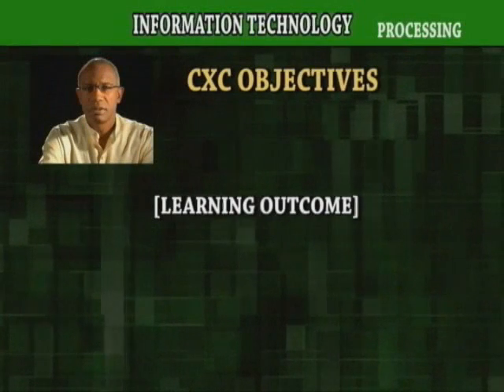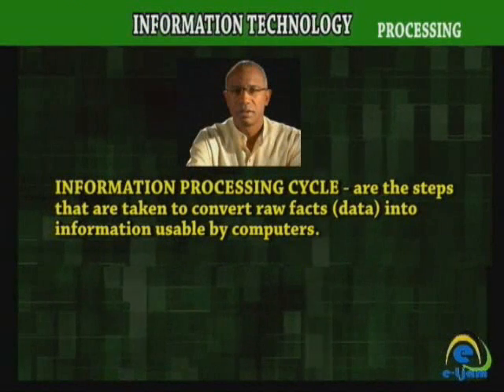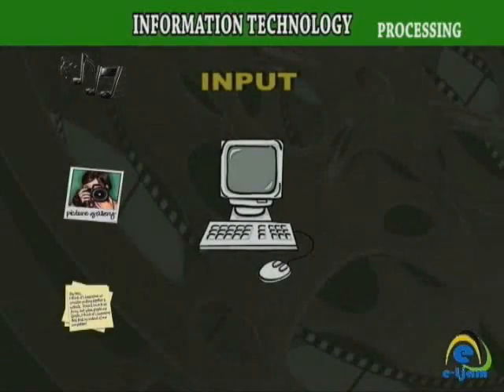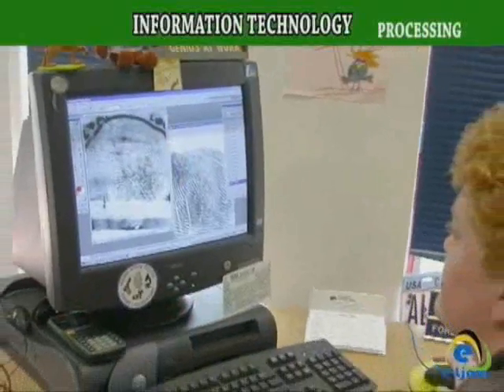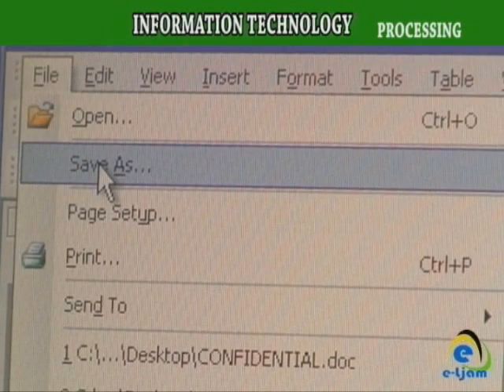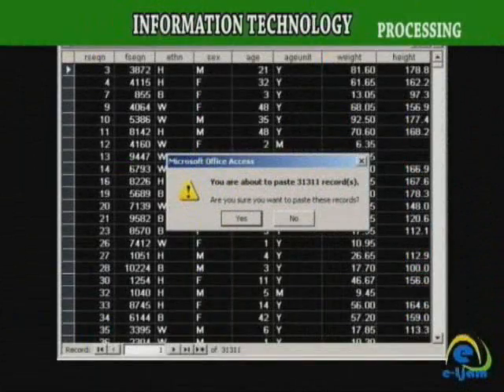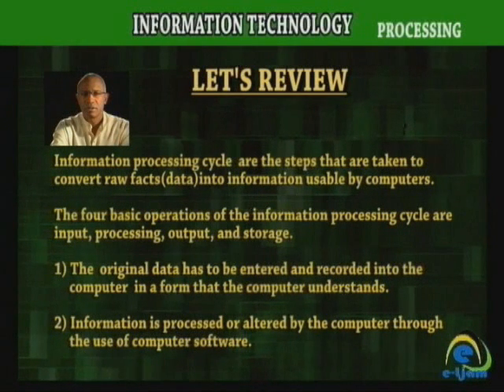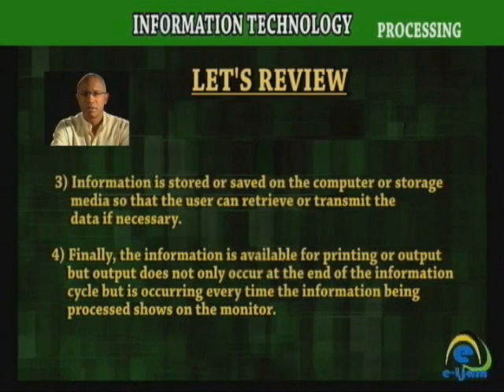The Information Cycle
Information Technology - Information Processing